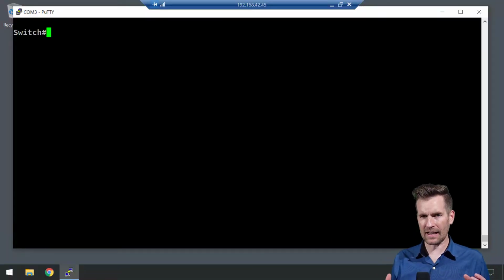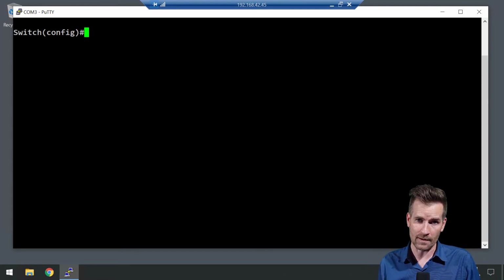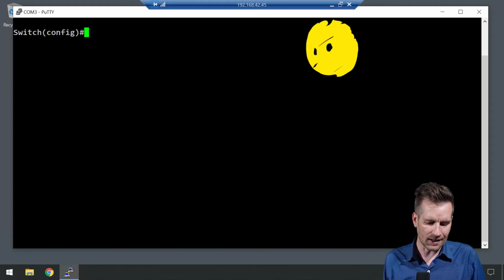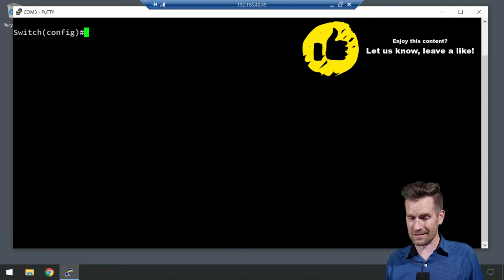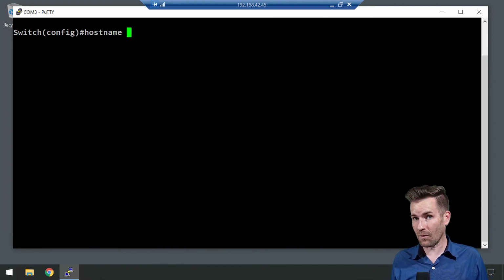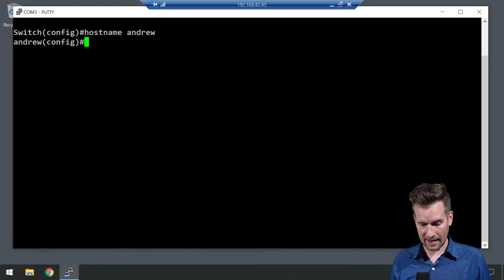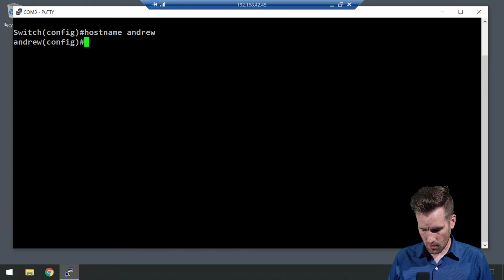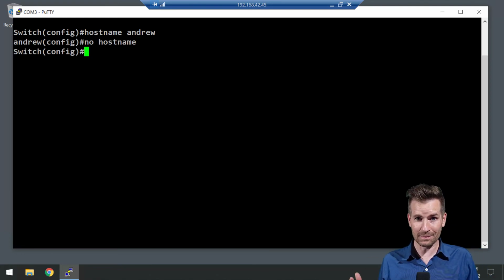CCNA Networks 3-1: DEMO: Setting a Hostname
🏷️ Naming Devices: Discover the importance of naming your network devices and how it can impact efficiency and avoid costly mistakes, especially in enterprise-level systems.

🔧 Configuration Process: Learn the simple steps to configure the hostname of your devices, ensuring consistency and clarity in device identification.

📝 Naming Conventions: Understand the rules and guidelines for naming devices, including character limitations and formatting requirements, to maintain a standardized approach across your network.

🔄 Reverting Changes: Explore how to revert to the default hostname or remove a custom hostname using the 'no hostname' command, allowing for easy adjustments as needed.

Ensure smooth operations and prevent headaches with proper device naming practices! 🚀 Don't overlook this seemingly small detail – it can make a big difference in managing your network effectively.